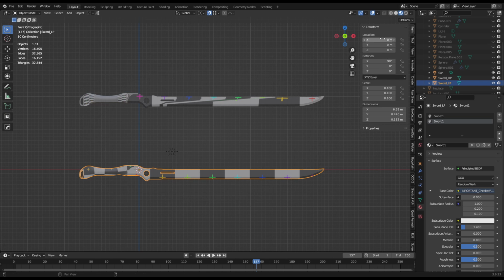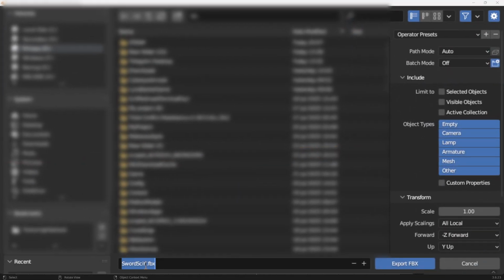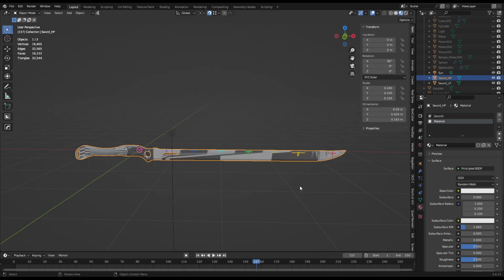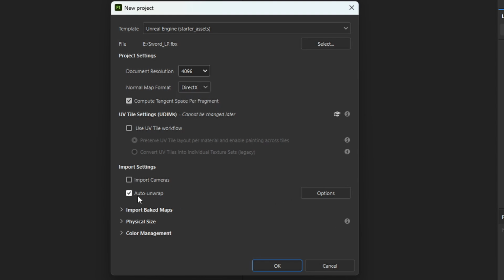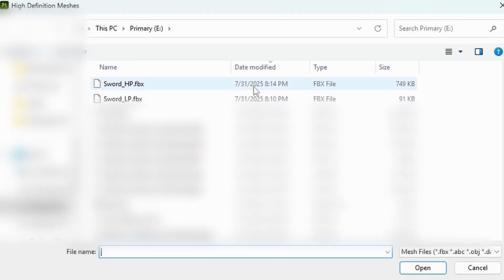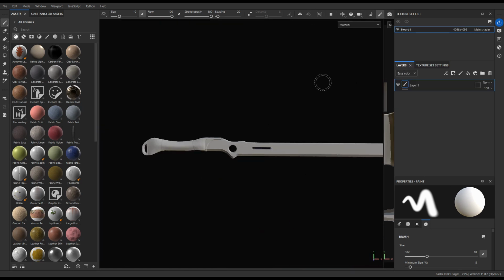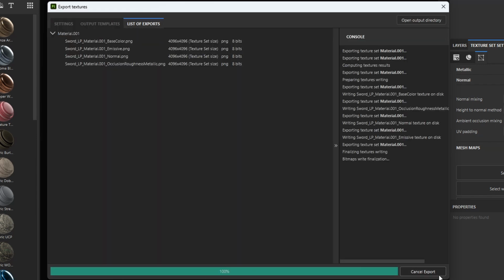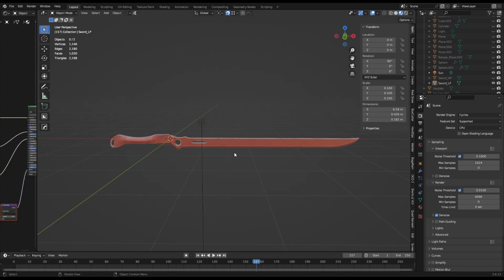Move Models from Blender to Substance and Back [2025 Tutorial]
This tutorial goes in depth on how to move a model from blender to Substance this includes the baking process, zeroing your models, exporting to blender, exporting your textures back to blender, and small details such as best file types to export as!

I hope you enjoy this video if you would like a short version there is a short here: [not made yet apologies]

If you have any questions or comments don't be afraid to let me know!